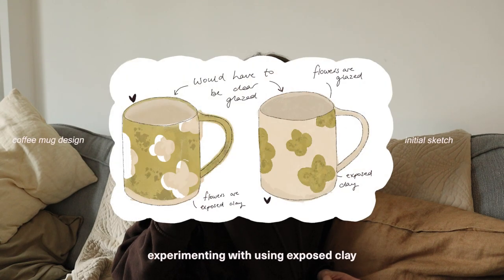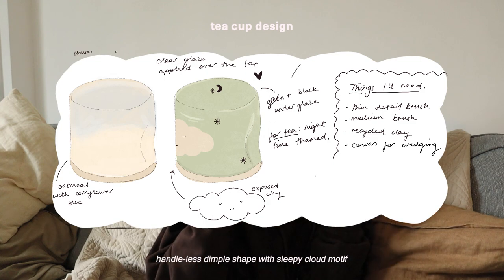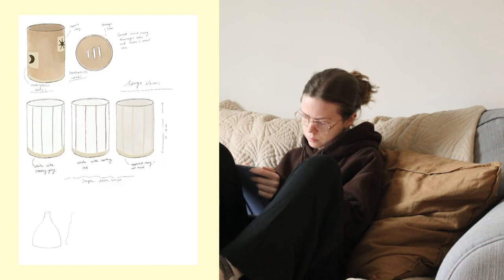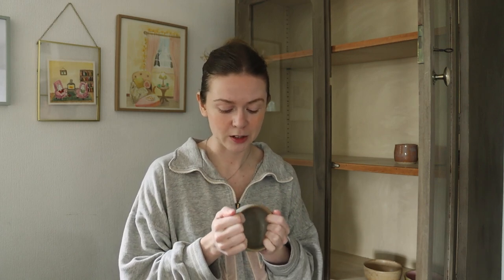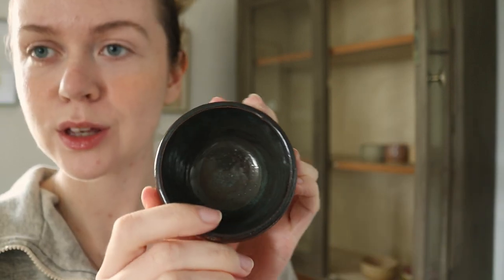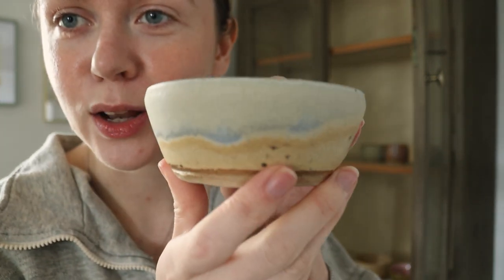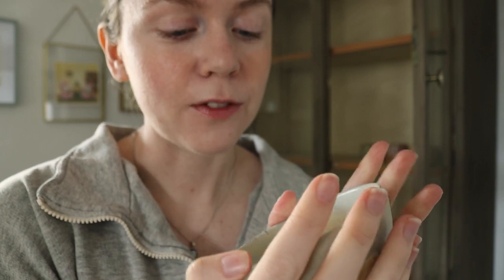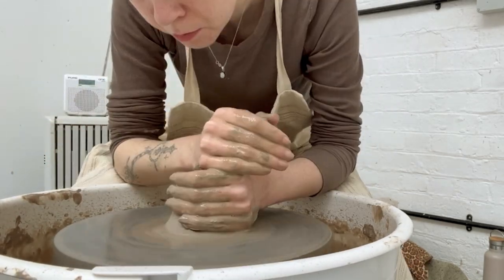ceramics art vlog 🌼 learning how to use a pottery wheel & designing my own mugs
hello my loves, I'm so excited to share this little video with you! I've been working on some ceramics projects and wanted to document the journey with you all xx

MUSIC

SOCIALS / WEBSITE